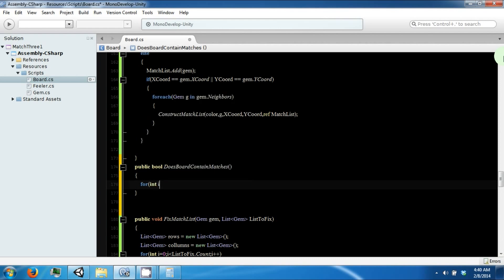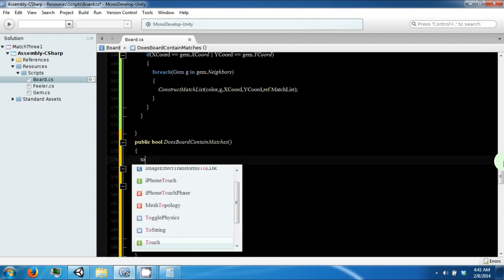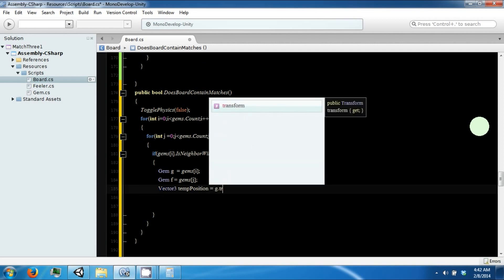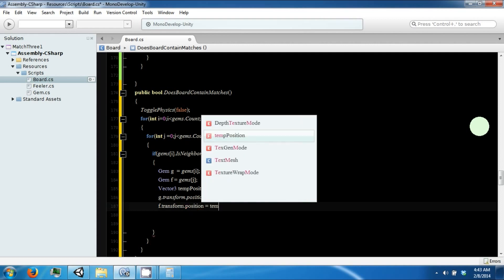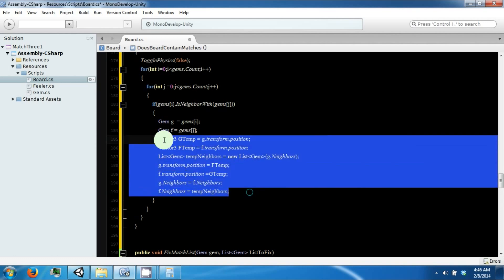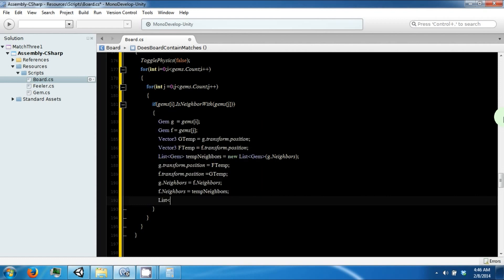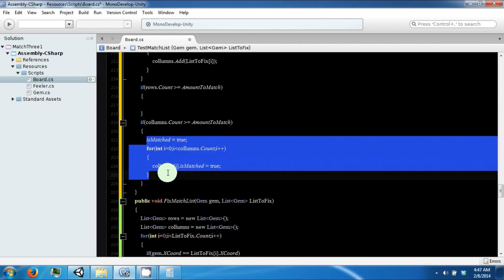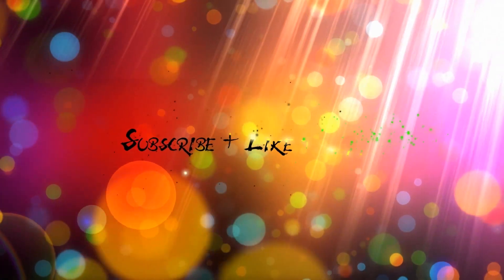Match Three Tutorial PT. 19 - Unity 3D with C# [PACKAGE INCLUDED]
Getting close to the end, if you have stuck through to this point congrats, you probably have what it takes ;)
The project file up to PT 20 has been added! See GrimGrinGaming.com/downloads to download it. So you will be ONE VIDEO AHEAD!

Aaron will be adding the suggestions from

      presbarkeep
      "Will you be adding more to this?   Maybe score, timer, menu?  :D"

*** To download the assets Aaron is using in the videos go to;
and look for the Match Three Assets download.

***Package up to PT 9 is available in the 9th video
Assets are available for the Match Three as well